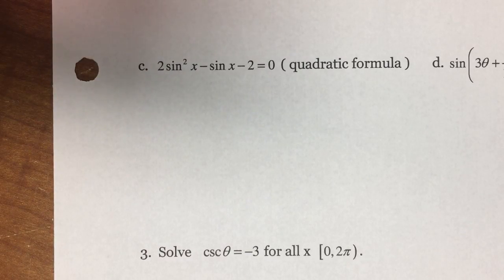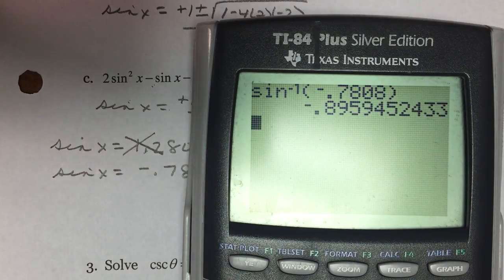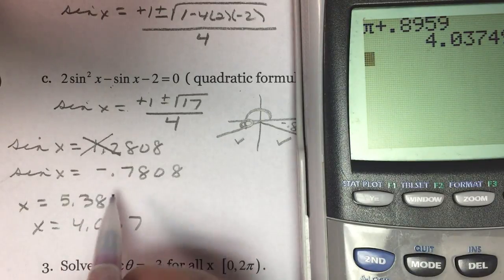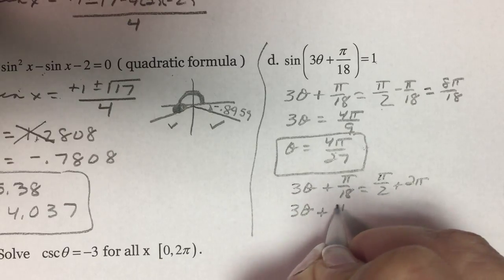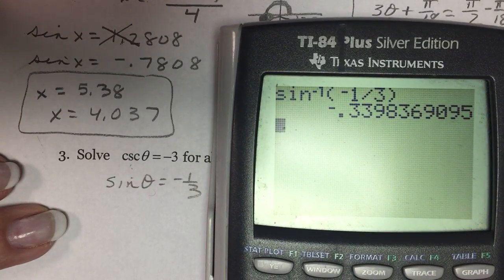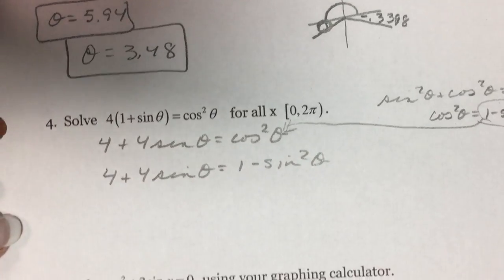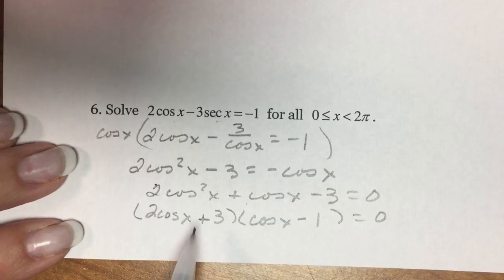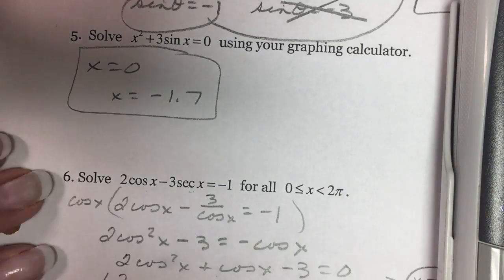Math 129 Section 7.3 Notes Part 2